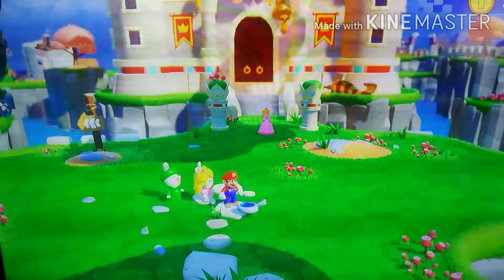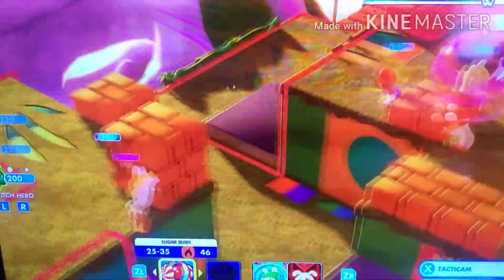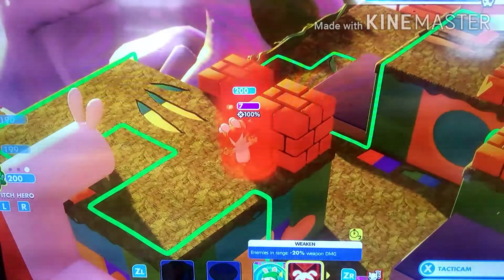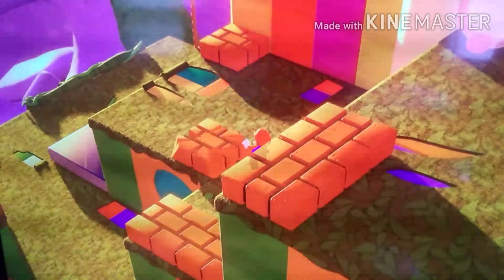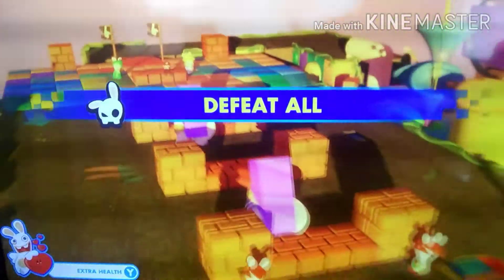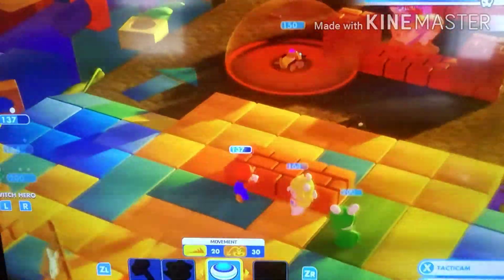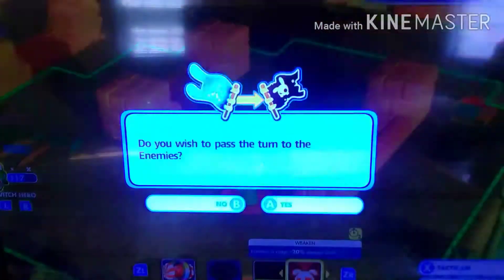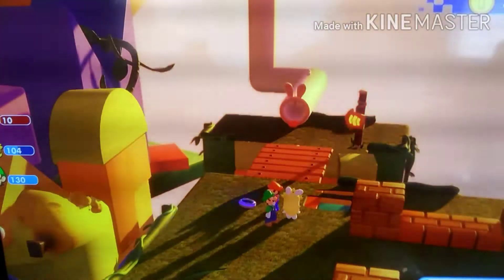The Smasher Apocalypse (Mario + Rabbids Kingdom Battle) Part 7